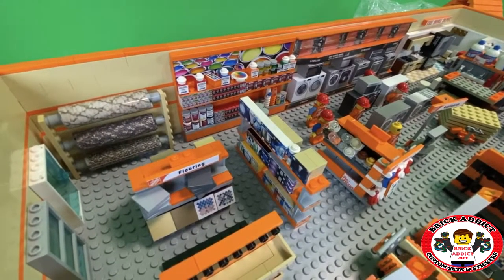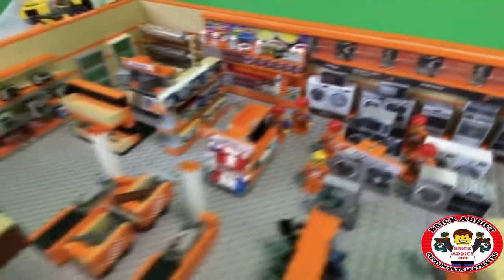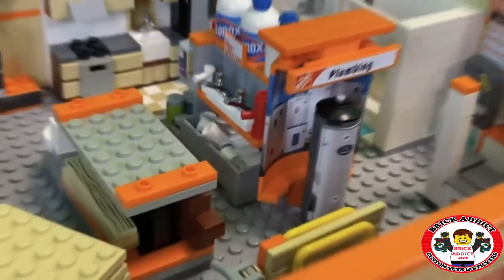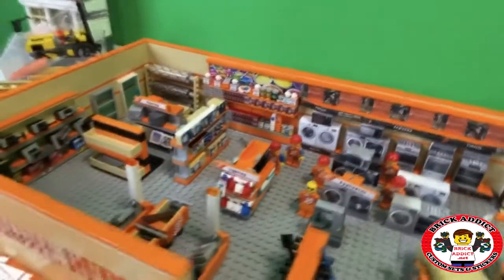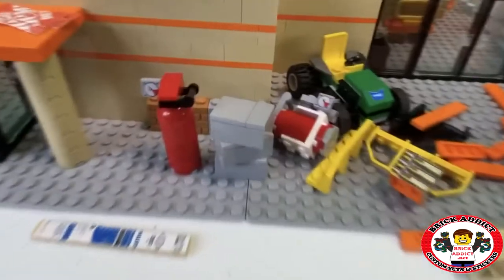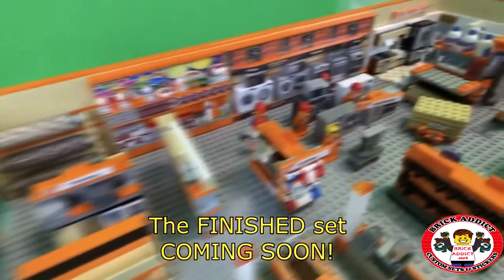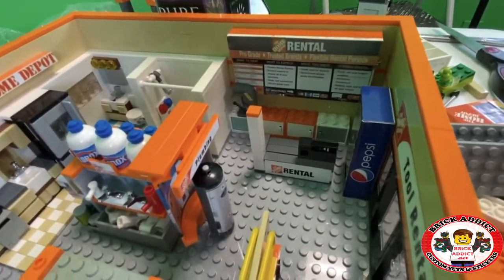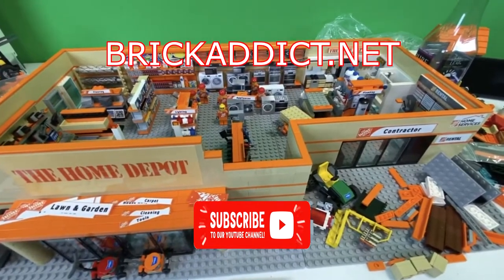LEGO APPLIANCES & the HUGE Home Depot Pt 5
Join us today as we progress through the construction of our MASSIVE LEGO Home Depot! Today is part 5 of this series! Be to check out 1-4 if you haven't already seen them!